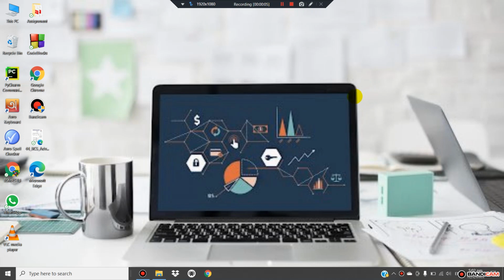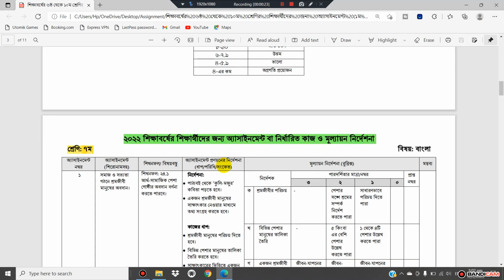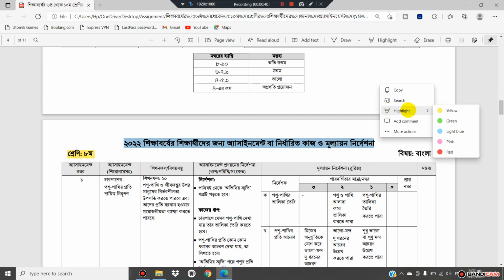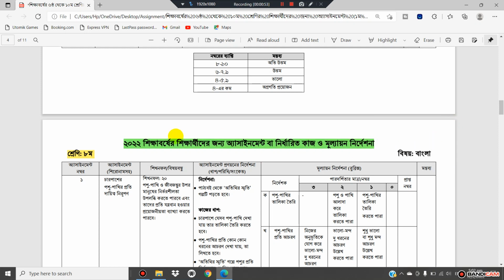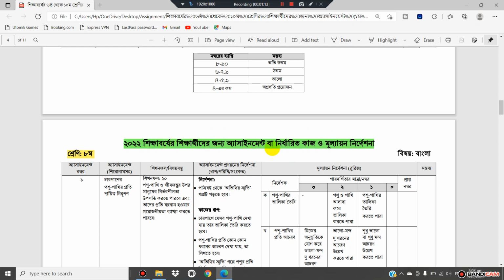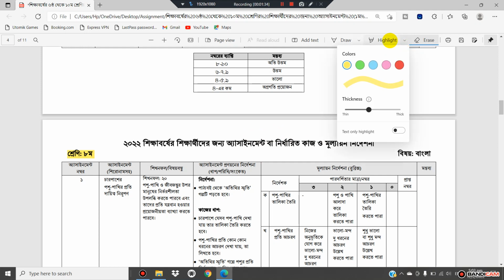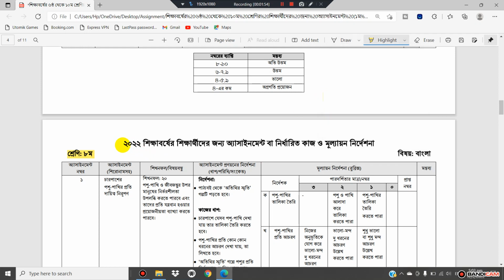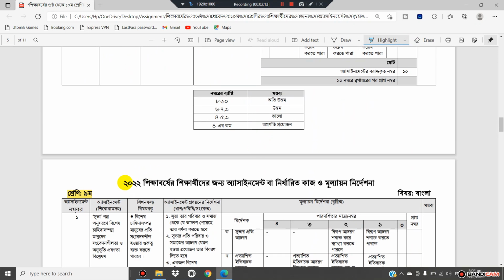How to convert coloring pdf to black and white pdf | color pdf ko black and white me kaise badle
Namaskaar dosto computer Practical Lab mein aap sabhi ka hardik swagat hain dosto aaj ki video mein main baat karne wala hu ki kaise aap apne pdf color document ko black and white me badal sakte hai... to dosto video ko last tak jarur dekhe...

How to make color pdf to black and white pdf
color pdf ko black and white me kaise change kare
How to convert color to black and white pdf
How to change color to black and white pdf
Grayscale pdf kaise banaye
black and white pdf kaise banaye
How to convert grayscale pdf
How to create black and white pdf
Color pdf file ko grayscale kaise kare
Color file pdf ko black and white kaise kare
How to
Pdf hindi tutorial